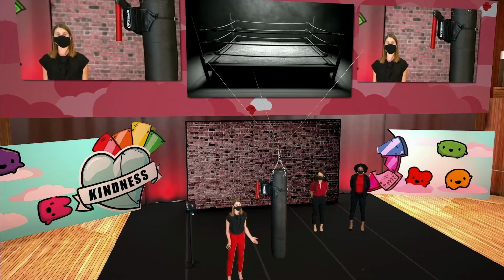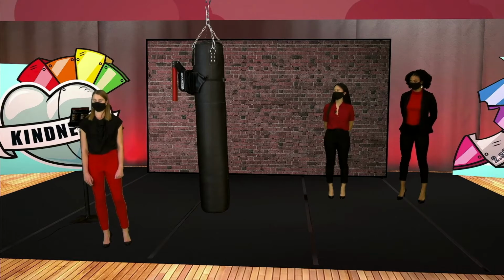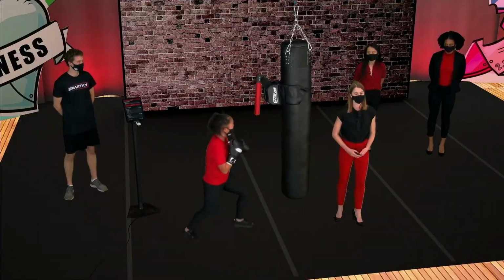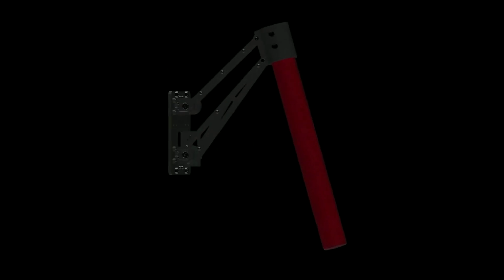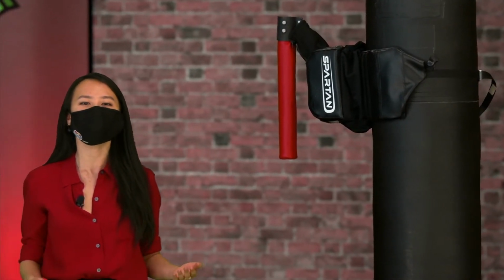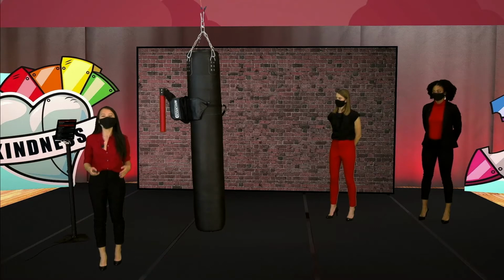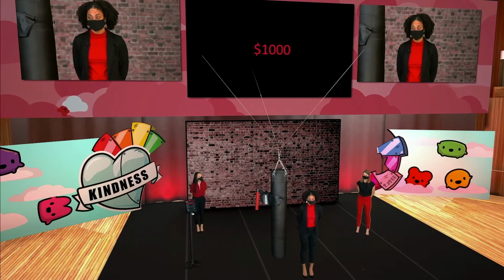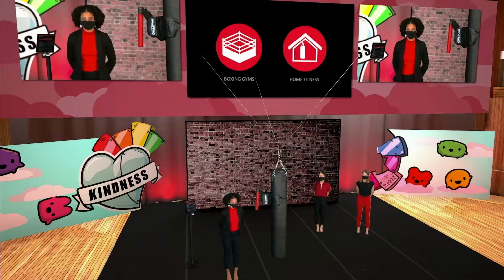2.s009 2020 Final Presentations - Red Team